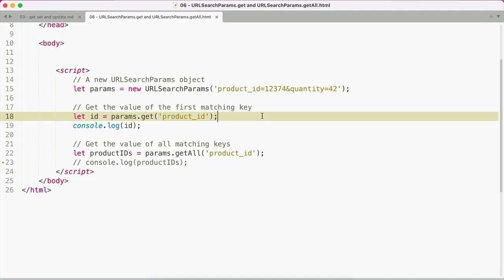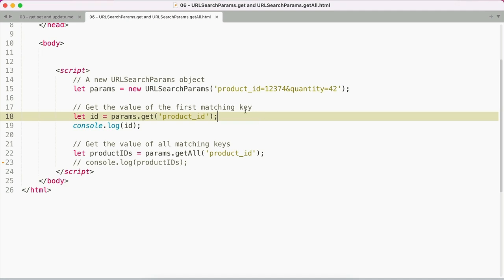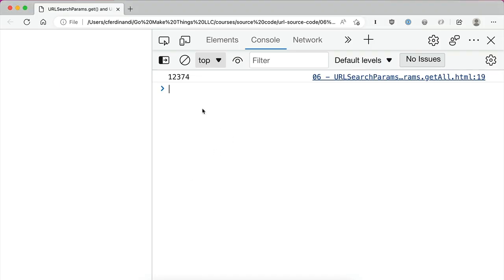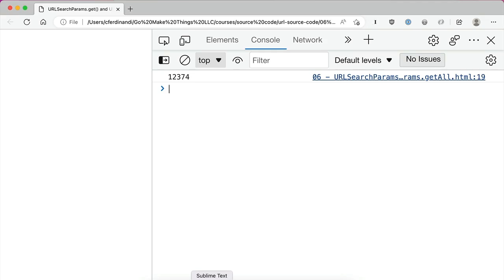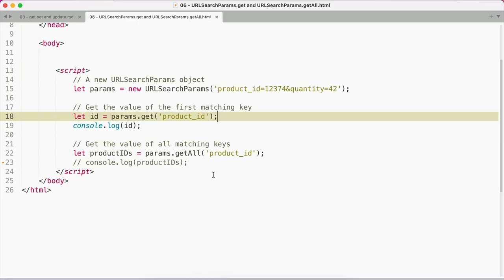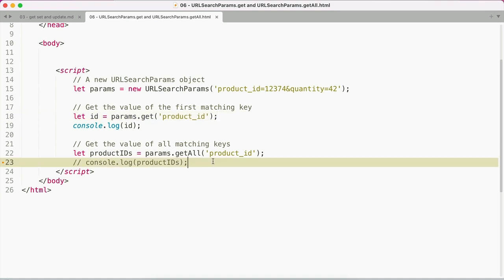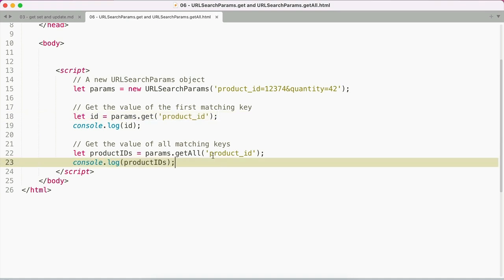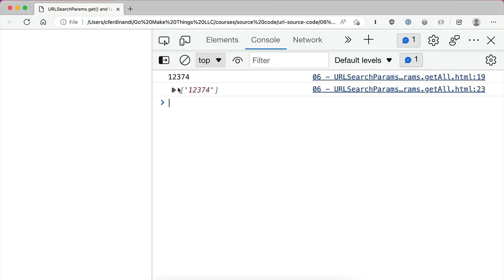How to get query string values with JavaScript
Hate the complexity of modern front‑end web development? I send out a short email each weekday on how to build a simpler, more resilient web.